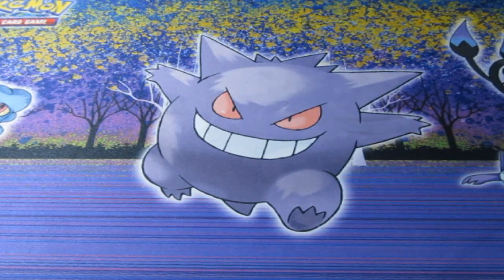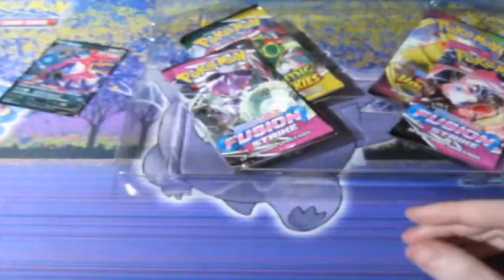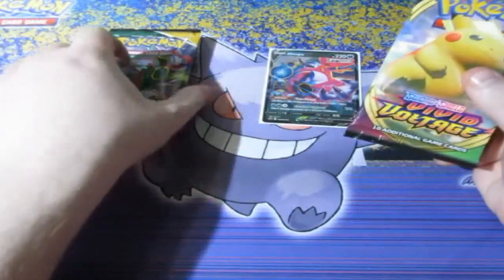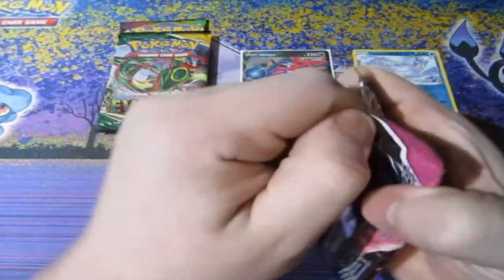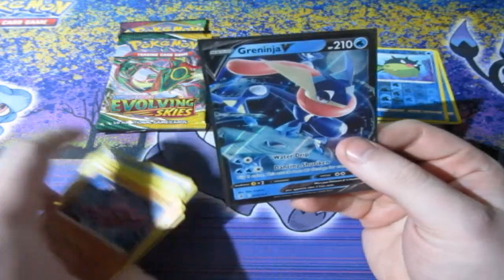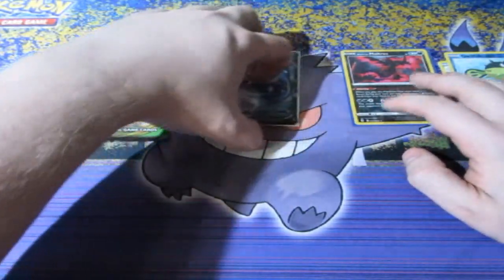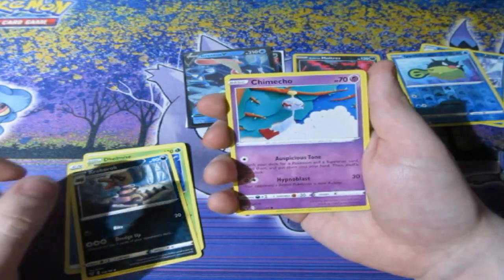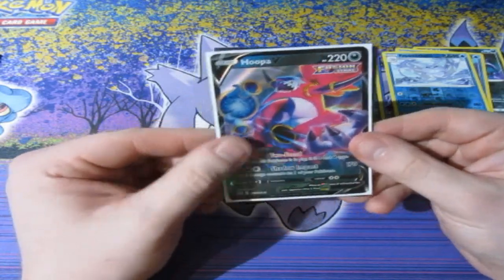Pokémon Pack Opening Hoopa V Box